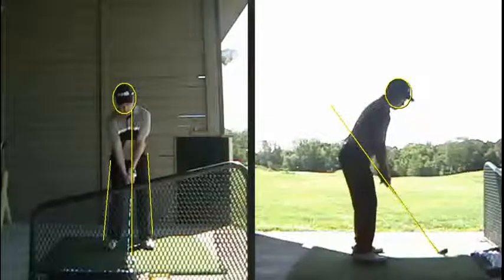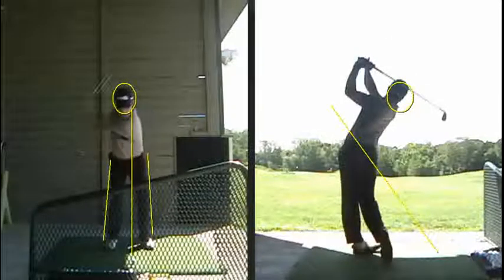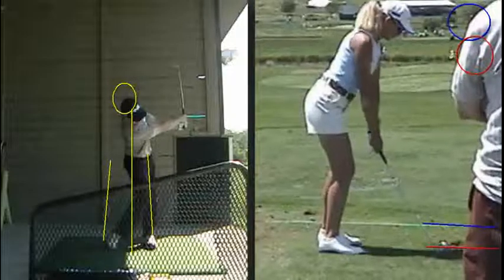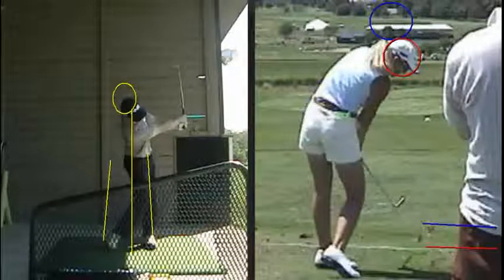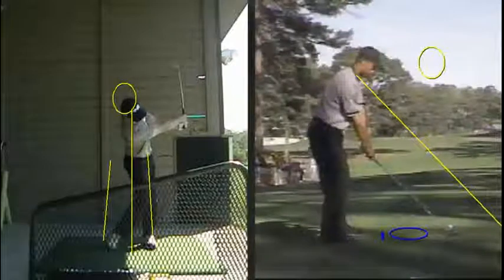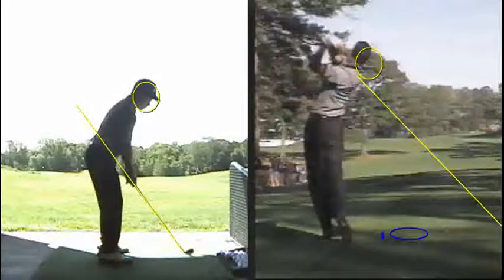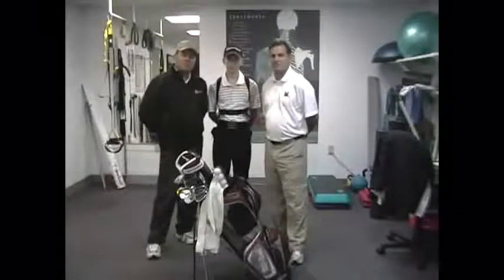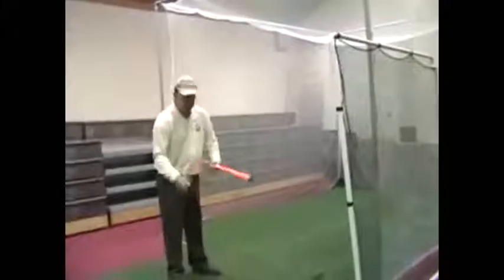More Conventional Head and Dsw. Plane